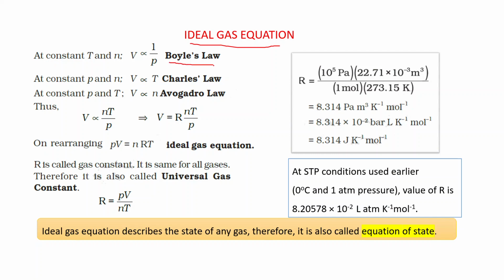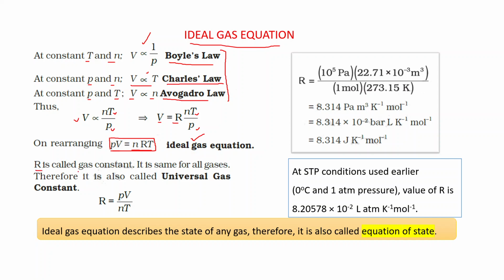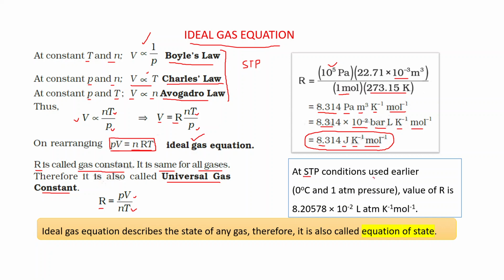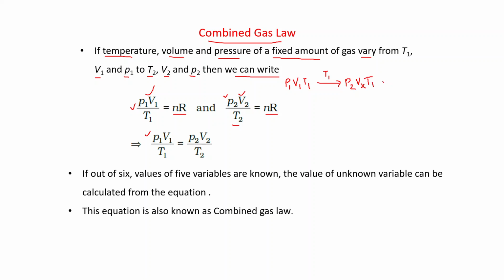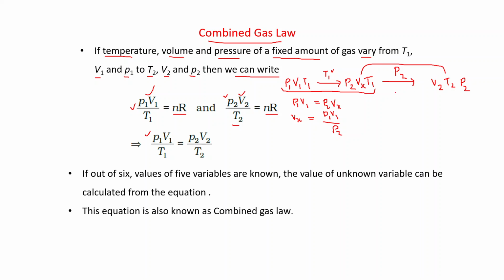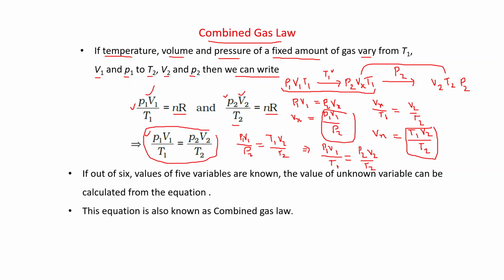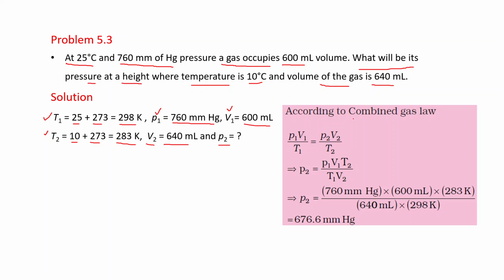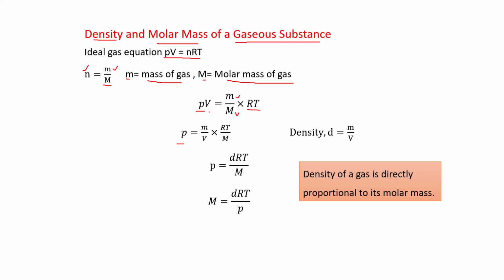Chemistry 11 Chapter 5 States of Matter Ideal Gas Equation, Density and Molar mass Relation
Problem 5.3
Density and Molar Mass of a Gaseous Substance